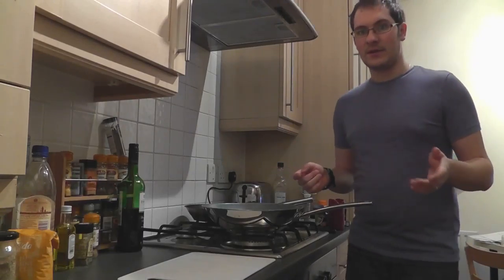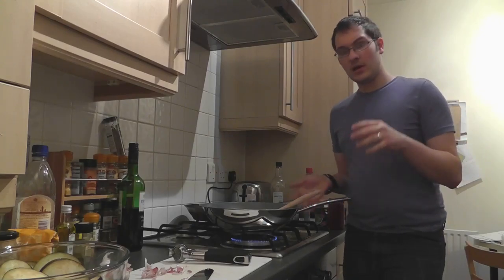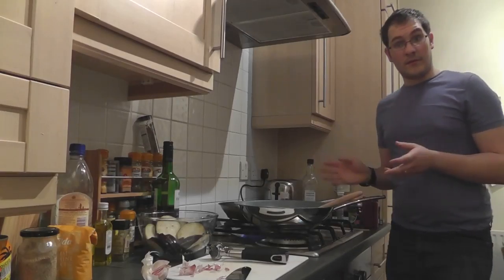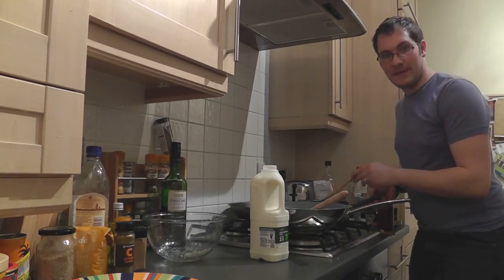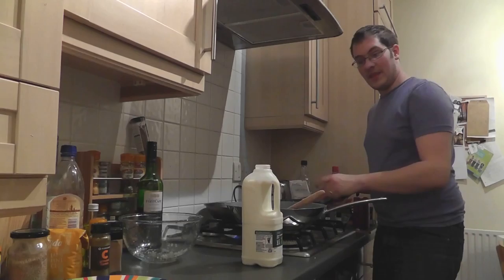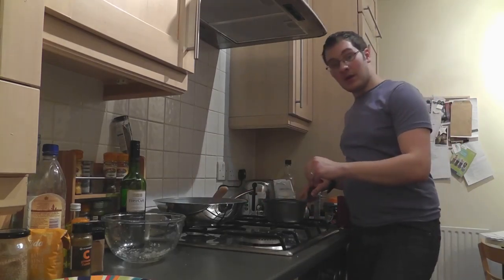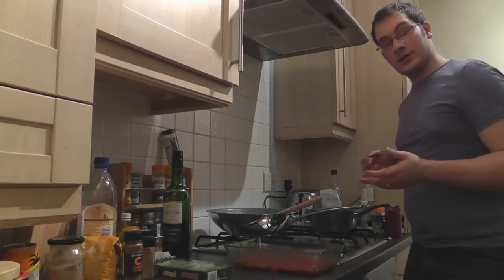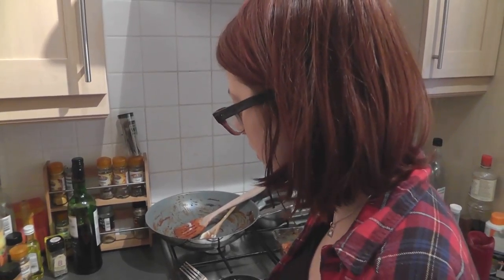Moussaka Lasagne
This is a moussaka inspired lasagne. I've cut the video down to 10 minutes but it took about 2 hours to make, 1h20 preparation and 0h40 in the oven.

Ingredients:
Aubergine (eggplant for the Americans out there)
Lamb mince
Tinned tomato & tomato puree
Onion
Garlic
Cumin
Cinnamon
Wine (optional)

For the bechamel:
Butter
Flour
Milk

And cheese for the top.